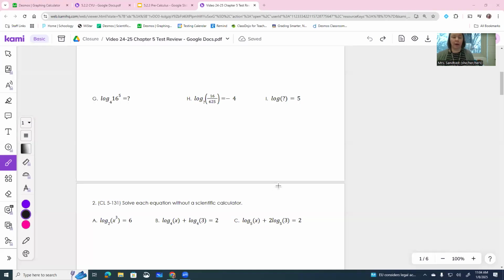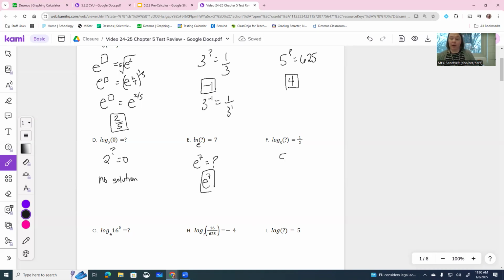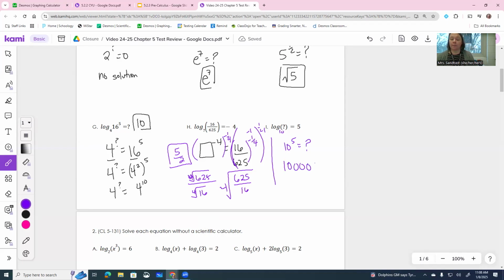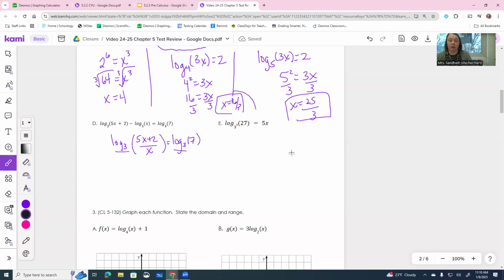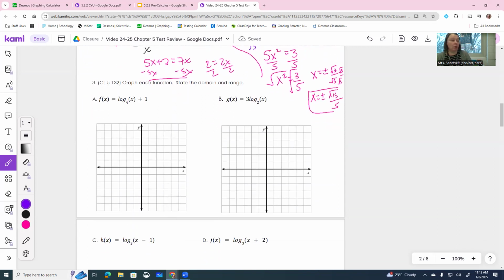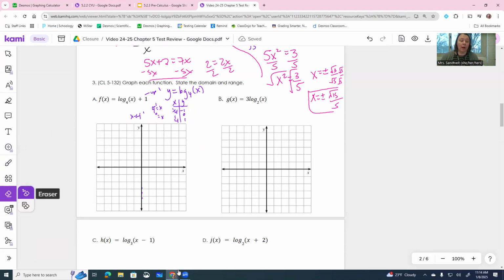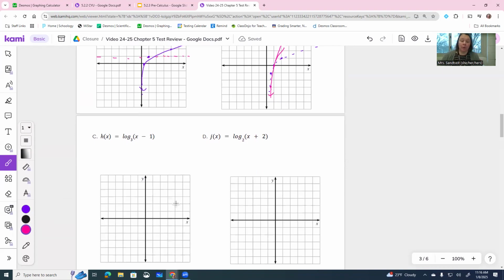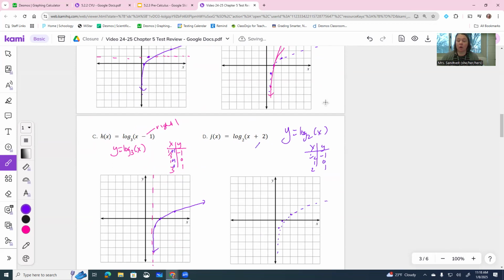24-25 Pre-Calculus Chapter 5 Closure Part 1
Please note - There is an error on 5-131C at 5:00ish.  I forgot to bring the 2 up as an exponent.  The answer should be 25/9